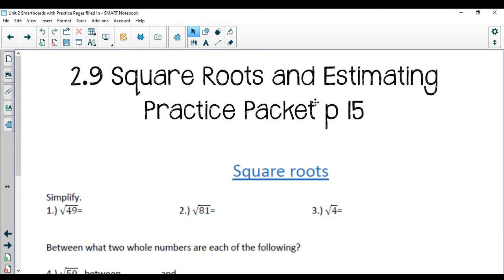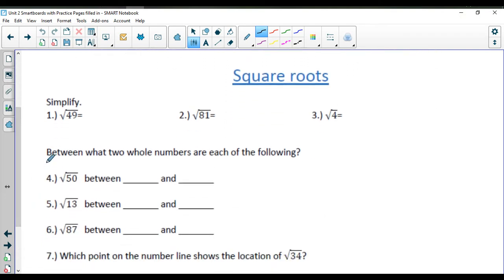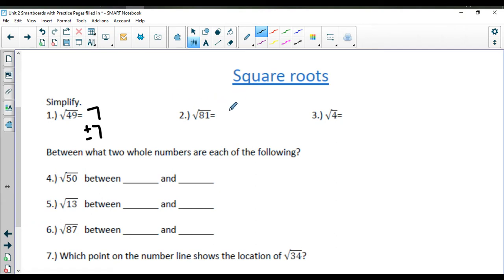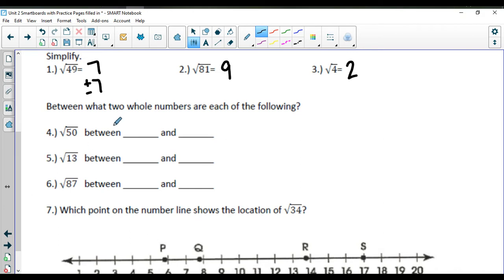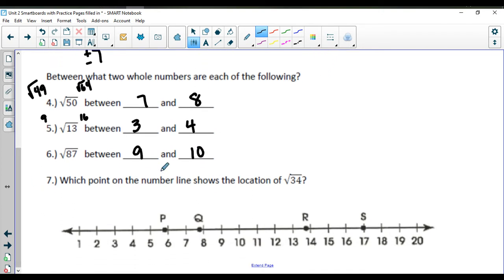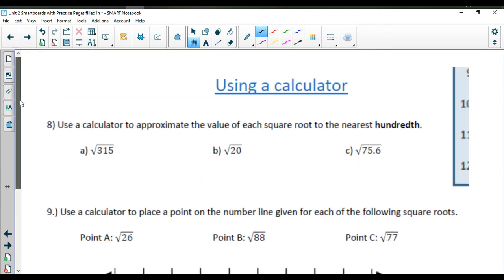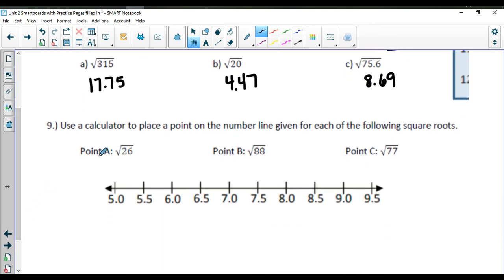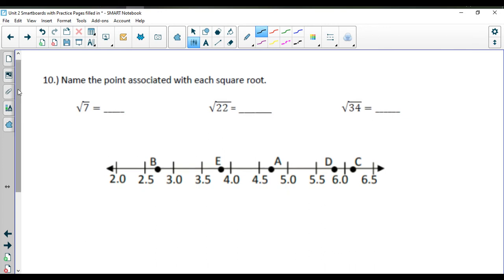2.9 Square Roots Practice Packet